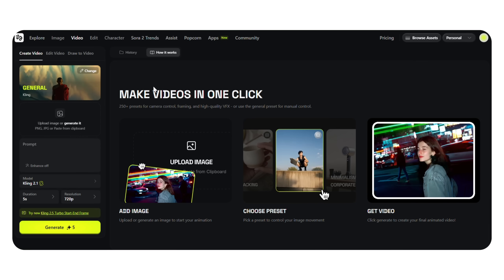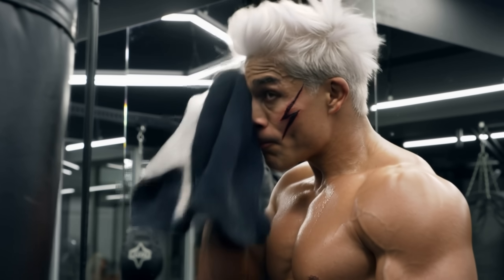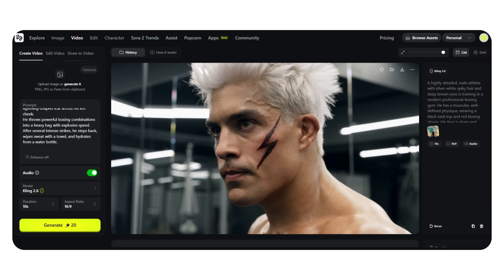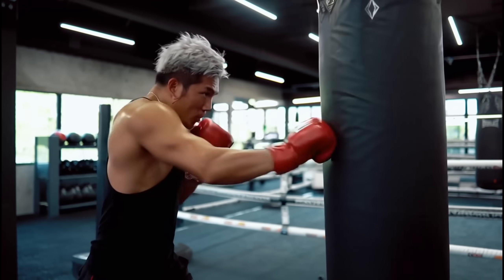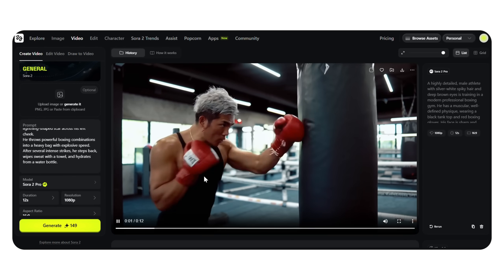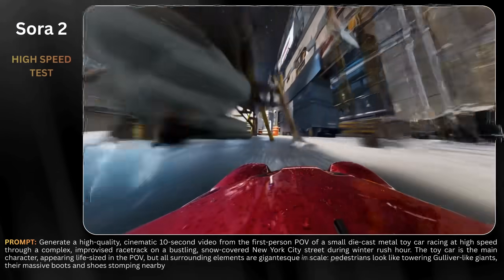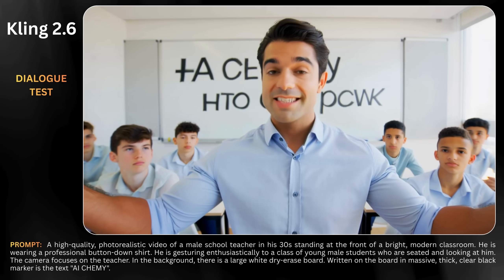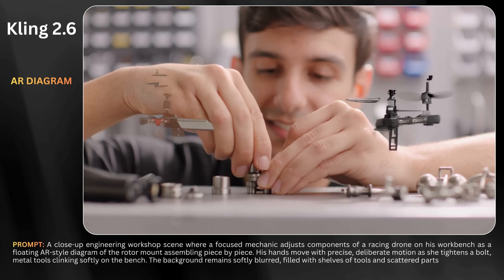Kling 2.6 vs Sora 2 Comparison: Who Wins?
Sora 2 vs Kling 2.6 — which AI video model is truly the most realistic?
Today, I’m comparing the newest AI giant Kling 2.6, famous for its native audio generation, against Sora 2, known for cinematic camera motion and natural physics.

In this side-by-side test, we compare:
✅ Realism & detail
✅ Motion physics
✅ Face & identity stability
✅ Native audio sync (Kling 2.6)
✅ Camera movements
✅ Complex scene generation
✅ Stress tests with motion, lighting, and sound

If you want to know which AI video generator is the best in 2025 — this is the comparison you need.
Watch all tests in full and let me know your winner in the comments!